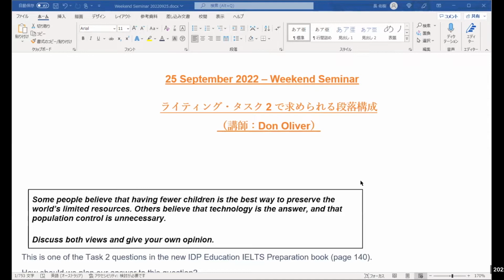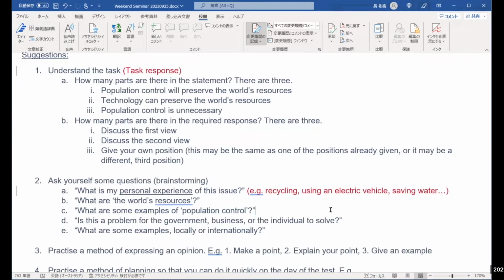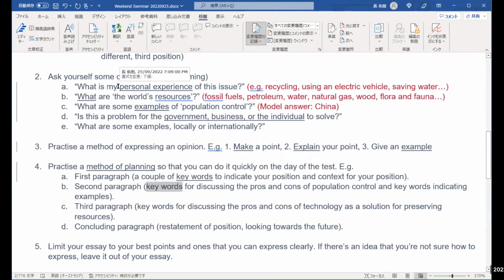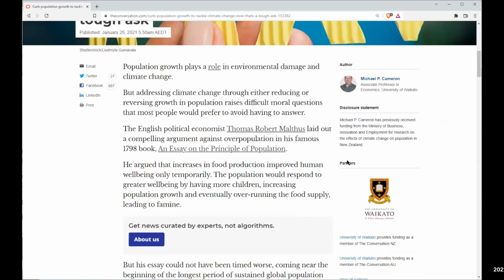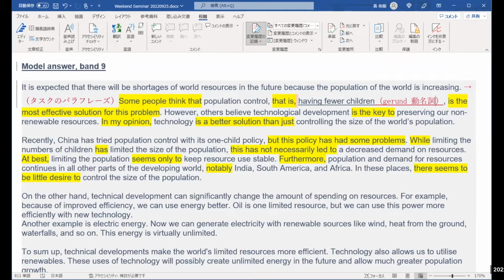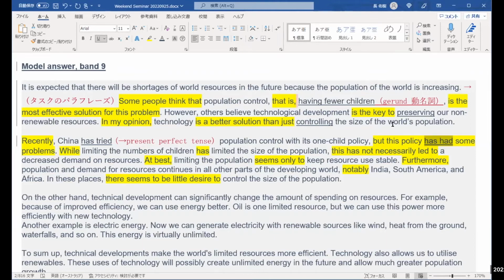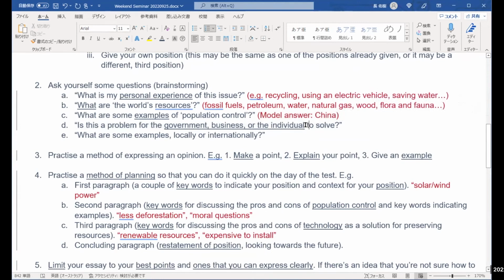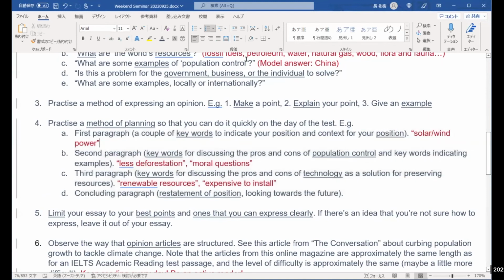【限定セミナー無料公開！】IELTSライティング！プランニングメソッド！ with 9.0エッセイ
PlusOnePointの会員限定セミナー見逃し配信です！

このセミナーは2022年9月25日に開催されたものです。
以下のいずれかのサービスをご利用の方に向けて配信しています。

IELTSライティング添削サービス『IELTS MyEssay』